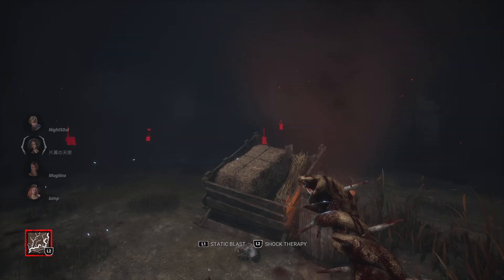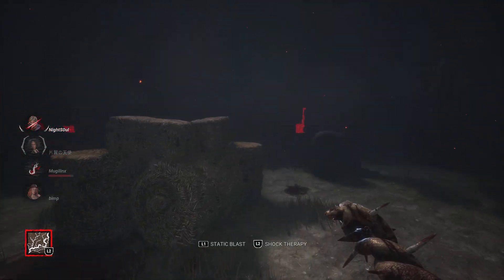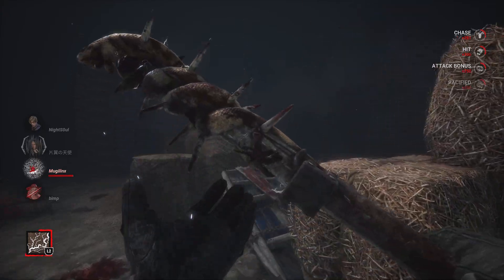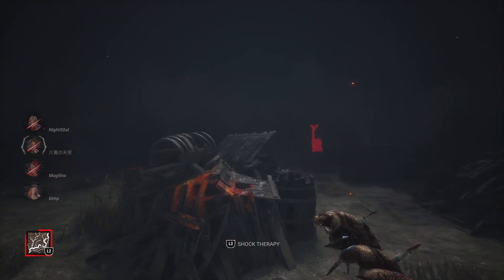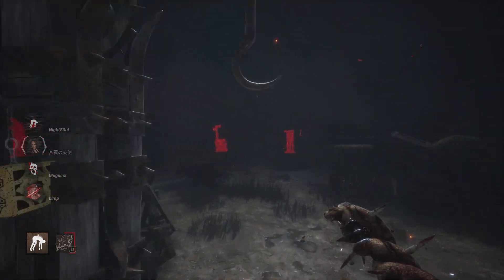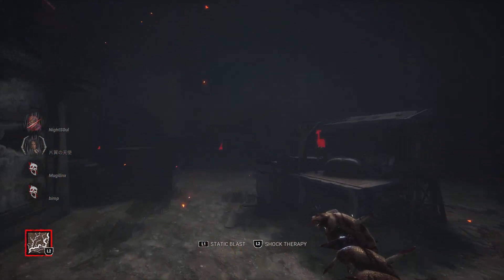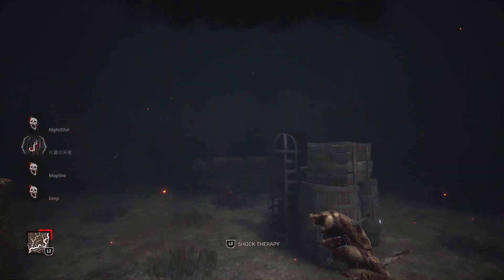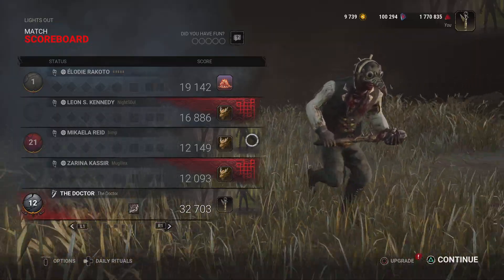This Doctor's Prescription Is For Lights Out! Lights Out Gameplay #4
As the Lights Out mode continues, we play a killer with a couple of unique mechanisms for tracking survivors in the dark -- The Doctor!  With our Static Blast, we're going to be able to not only put survivors into madness, but we're going to also be able to use our Doctor illusions as a way to find survivors as well -- something a lot of players forget is one of The Doctor's powers.  Will this additional info help us as we're searching in the dark for these survivors?